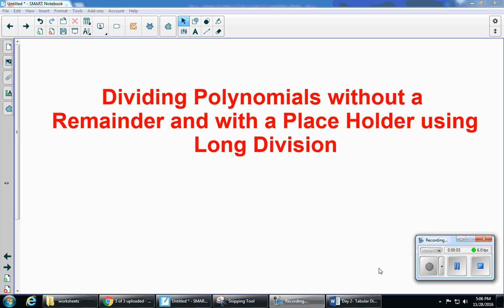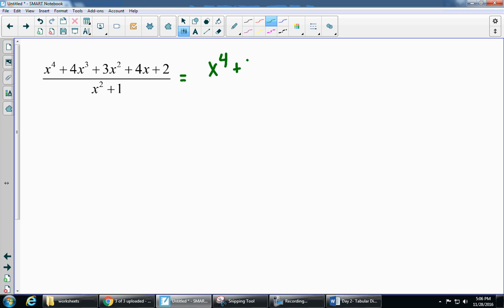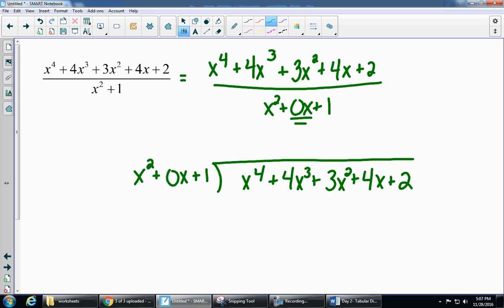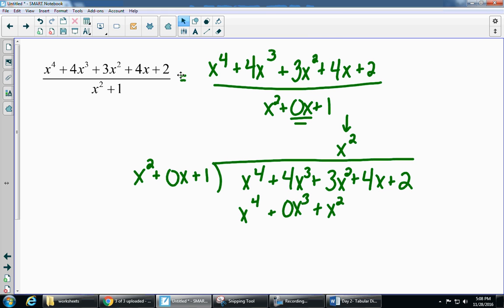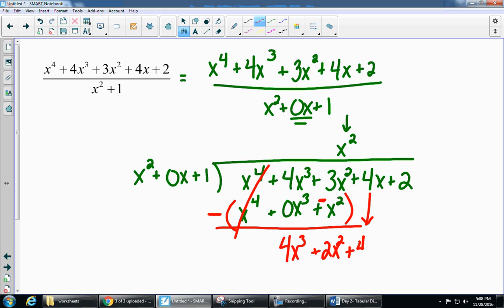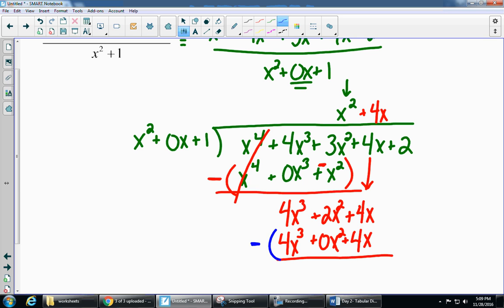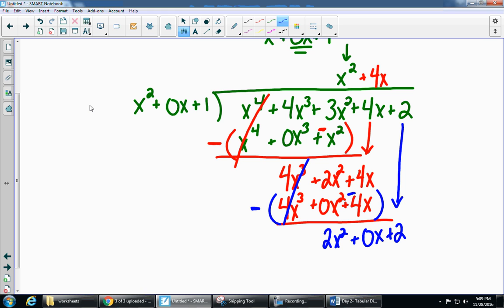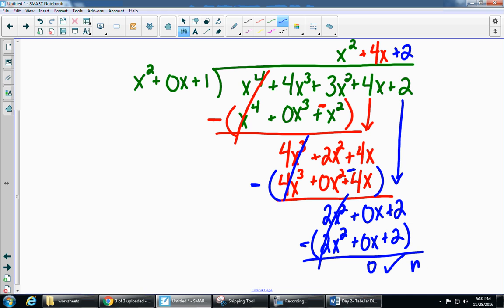Long Division without remainders and with placeholders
Learn how to use long division to divide polynomials.  This particular example does not involve remainders but does have a placeholder.  Be sure to check out other videos on dividing.